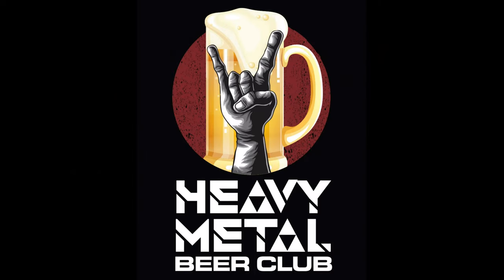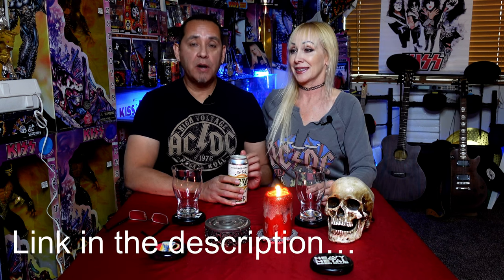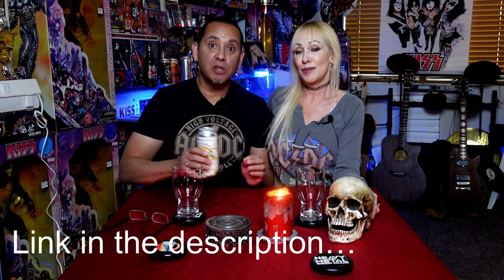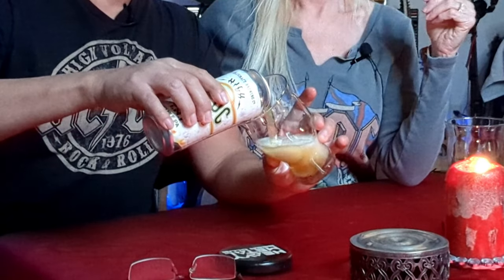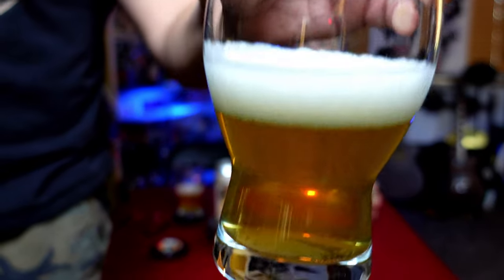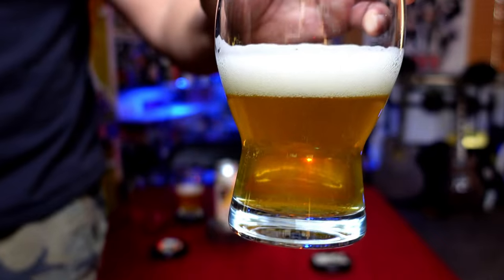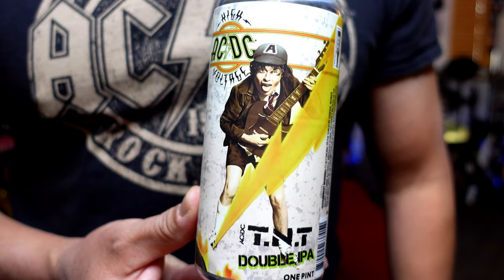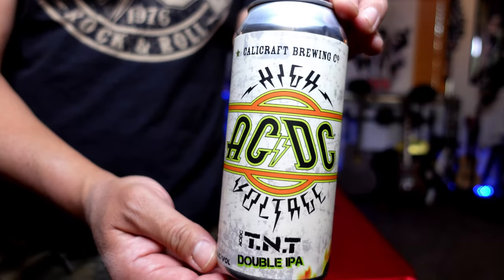HMBC tastes Calicraft collaboration with AC/DC - High Voltage TNT DIPA Beer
Heavy Metal Beer Club tastes Calicraft collaboration with AC/DC - High Voltage TNT Double IPA Beer

Gmail @HeavyMetalBeerClub